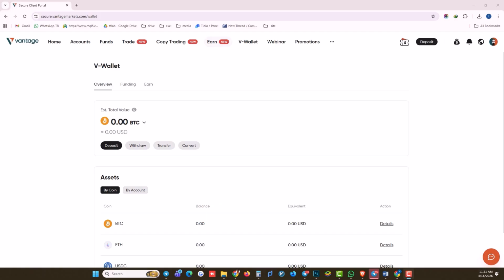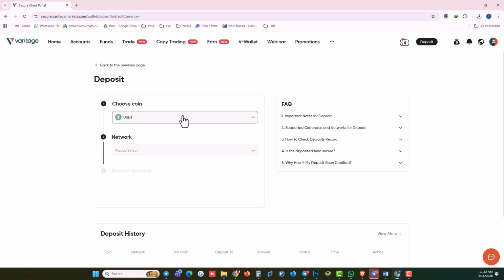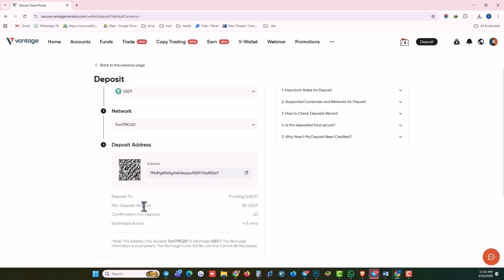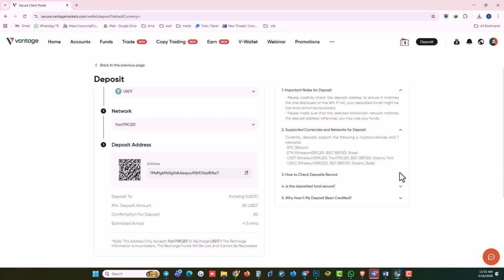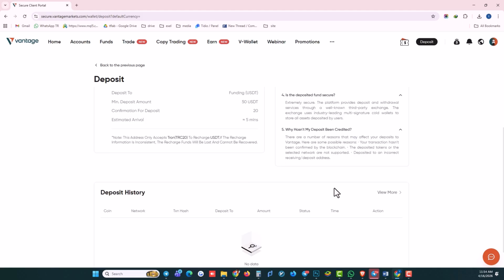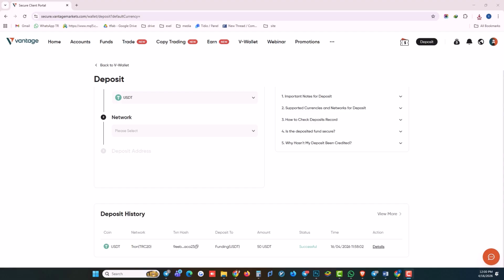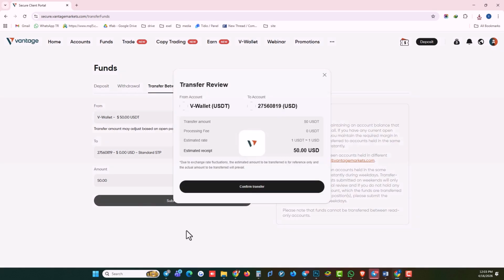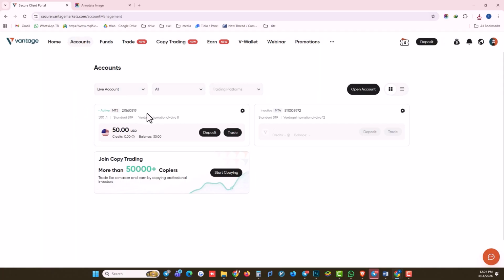🔥 Vantage Markets Broker USDT Deposit - Quick & Easy Funding [TradingFinder]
🚀 Step-by-step guide to depositing USDT on Vantage Markets with low fees, quick processing, and seamless account funding

📚 Learn how to deposit USDT on Vantage Markets quickly and securely.

🔎 This video covers the full step-by-step process, including wallet setup, transfer details, and processing times.

⌛️ Fund your account with ease and start trading faster using crypto deposits.

7 volume trading indicators for Forex, indices, gold (XAU), futures, and crypto trading, including a proprietary Volume Profile, Fast Scalp, and Advanced Footprint, along with Support Sweep, Iceberg detection, and Stop display (Level 3):

00:03 Access V-Wallet section
00:30 Select USDT asset
00:46 Start deposit process
00:52 Choose network (TRC20)
00:56 View deposit address
01:03 Copy wallet address
01:15 Review deposit details
01:31 Check important notes
01:54 View supported networks
03:05 Deposit success email
03:20 Confirm transaction status
03:28 Check updated balance
03:39 Transfer to MT4/MT5
04:04 Review transfer details
04:21 Internal transfer complete
04:36 Final balance overview